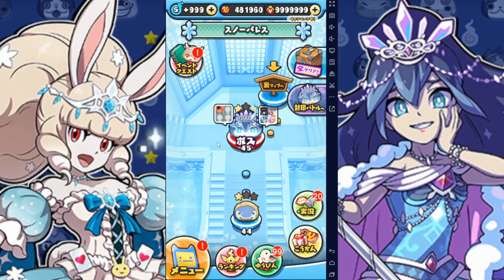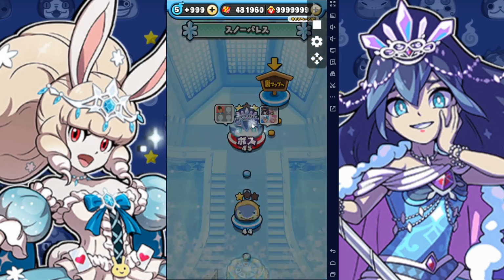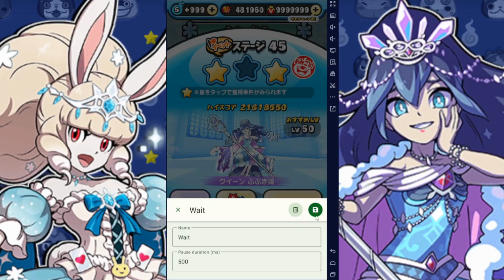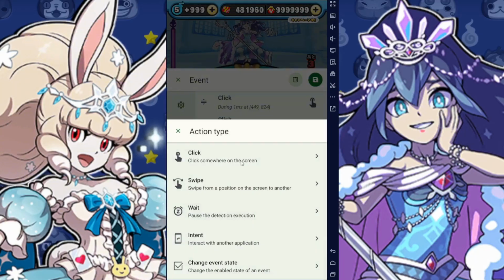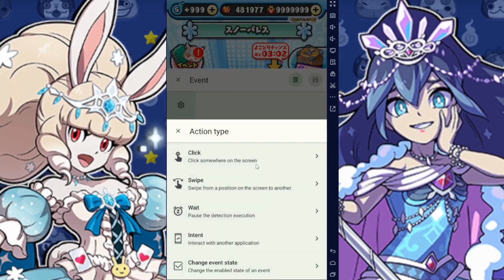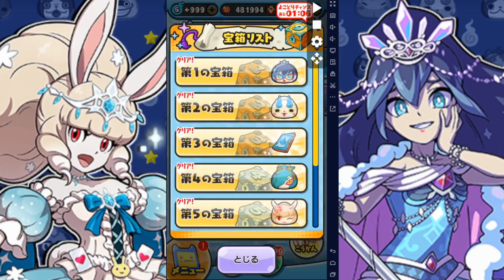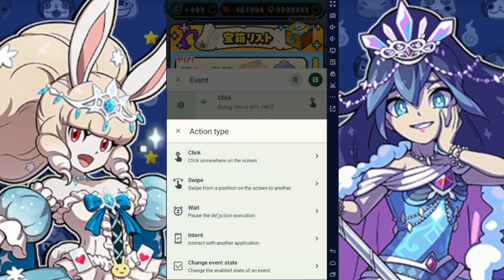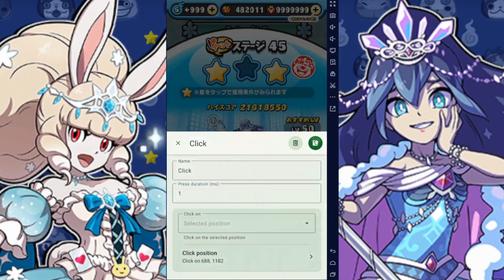The ULTIMATE Guide to Autoclicking in Yo-Kai Watch Puni Puni!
No video tomorrow as you get this video today.

Anyway, now you can grind y-points for the very likely Re:Zero collab next event. Oh yeah, they put out a teaser last night, be excited.

The Puni Discord (you can talk to me directly)

The other mods of the discord made an event doc for this event: